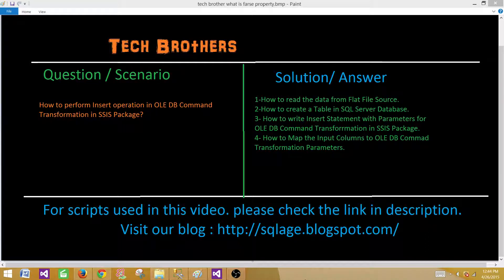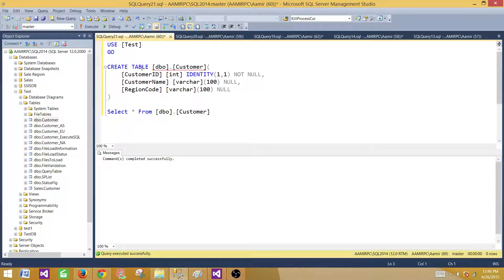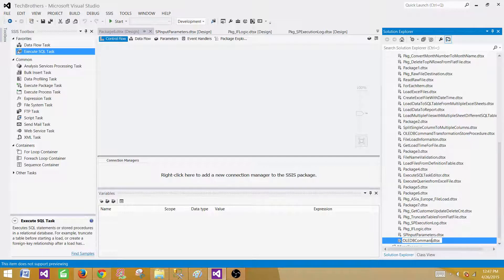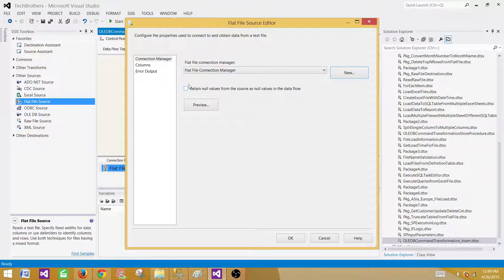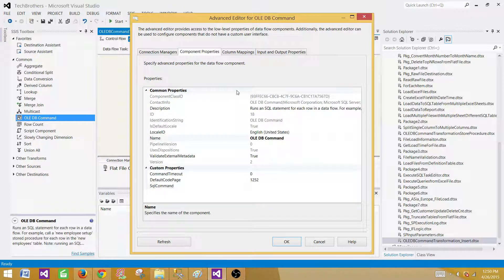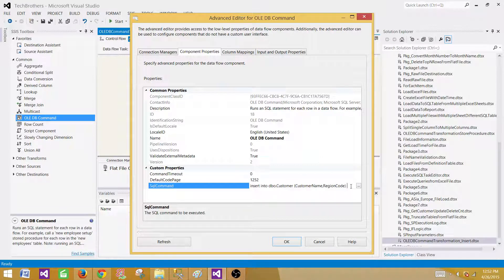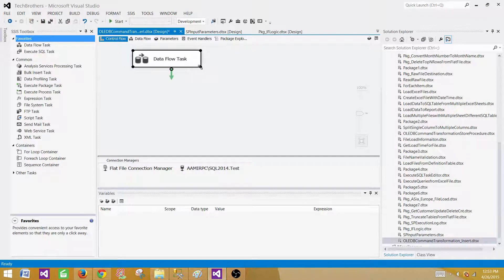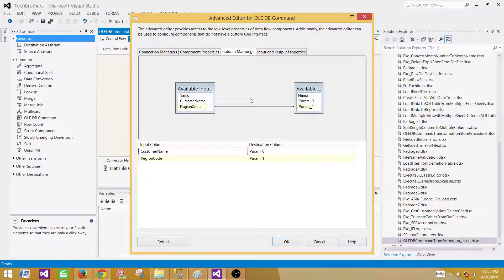SSIS Tutorial Part 43-OLE DB Command Transformation Insert Operation and Parameter Mapping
In this video we will learn How to perform Insert Operation in OLE DB Command Transformation in SSIS Package.
We will learn the disadvantages of using OLE DB Command Transformation for Insert Operation and what other options we have to perform Insert in SSIS Package.

In this OLE DB Command Transformation Demo , we will learn
How to Read data from Flat File Source in SSIS Package
How to Create Table in SQL Server Database
How to write Insert statement with Input Parameter for OLE DB Command Transformation
How to map input Columns to OLE DB Command Transformation Parameters

Script used in Video: How to use OLE DB Command Transformation for Insert Operation